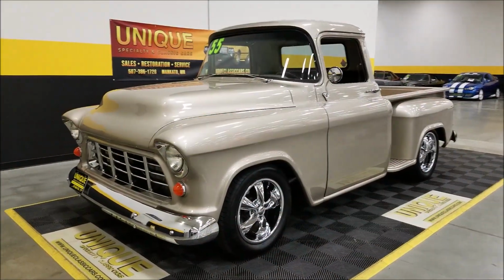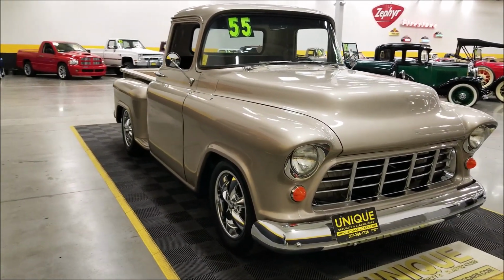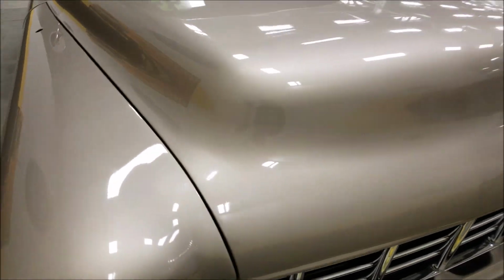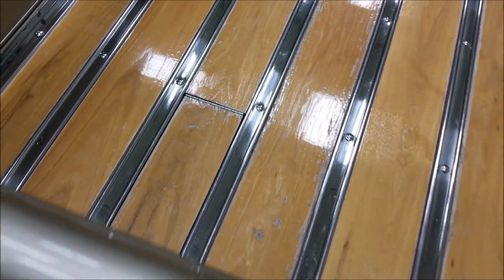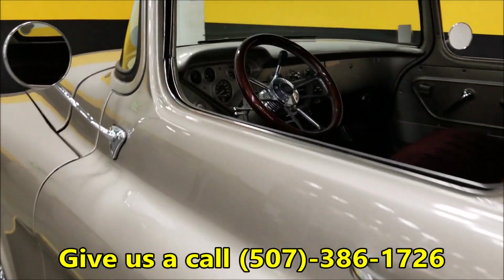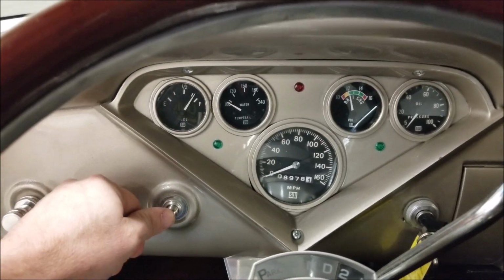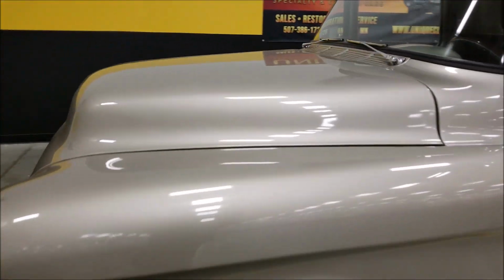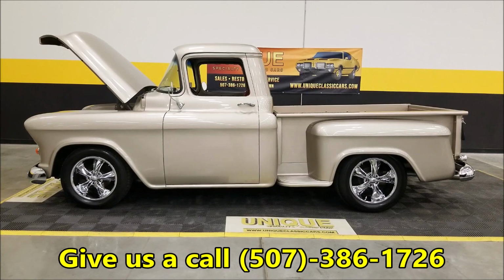1955 Chevrolet 3100 Pickup | For Sale $54,900